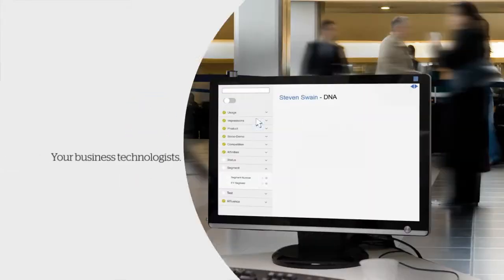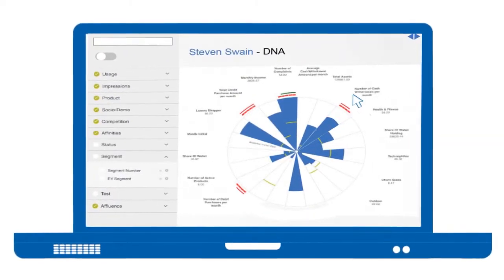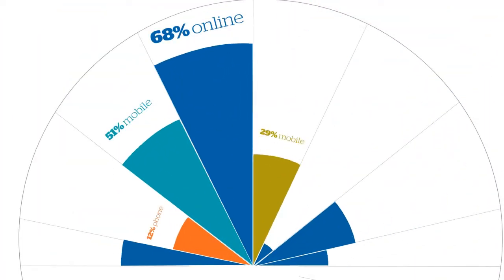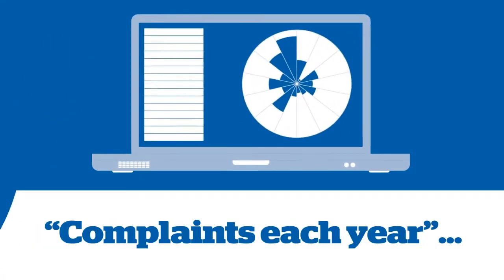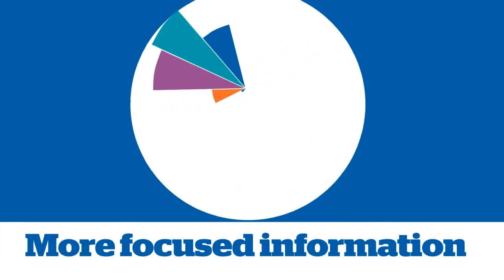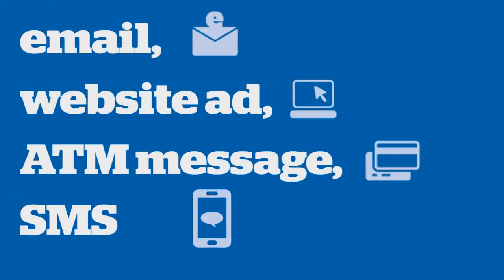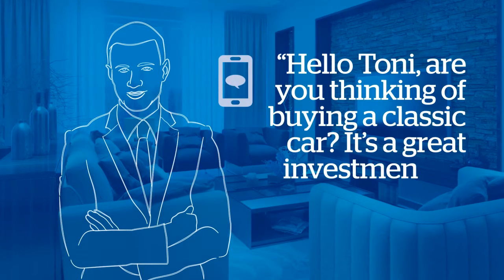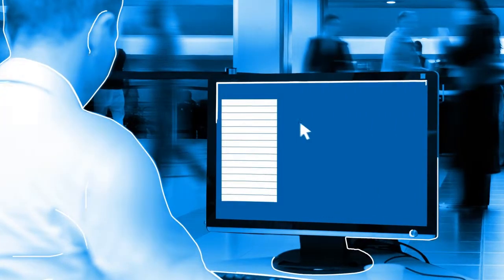Atos- Banking Customer DNA Analysis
A customer DNA tool helps to analyse data revealing customers preferences and needs so banks may respond proactively.